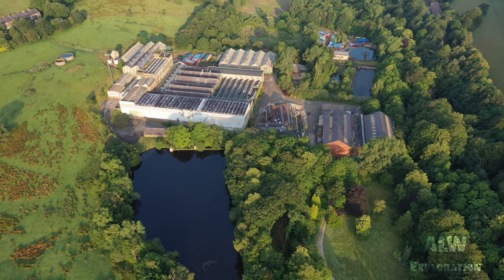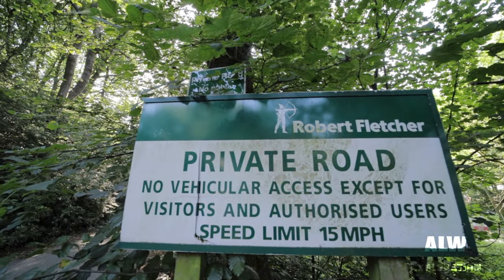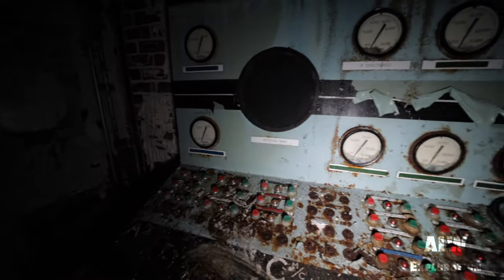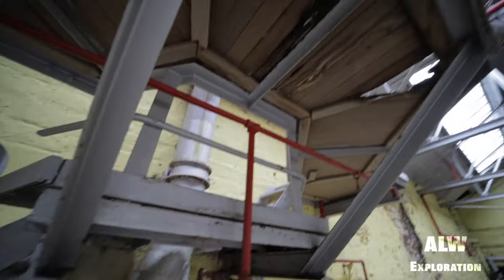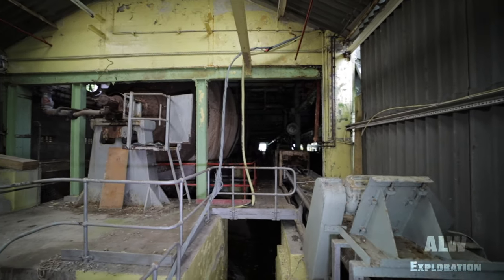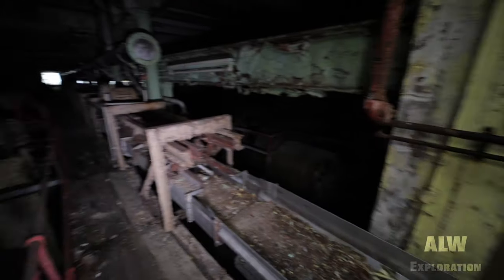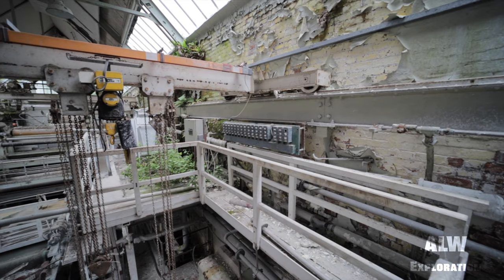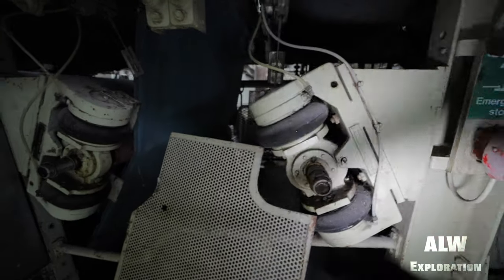How Wood becomes Paper - A Step by Step Guide inside the Paper Mill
This is the huge Robert Fletcher paper mill, located in Greenfield, England
In this video I am going to explain whilst showing You step by step, how this huge mill turned raw hemp and flax material in to high quality cigarette and tissue paper.

This is the paper mill where Robert Fletcher staff managed the multi-step paper-making process that turns small wood chips into durable, white paper.

The nearby reservoir was built for the factory to supply the huge amounts of water required to feed the paper making process. Unfortunately, the upkeep of the machinery and building, combined with the payroll and material cost saw this paper mill factory sadly close down forever.

The 500 acre estate contained a date stone revealing that there has been a mill on site for over 200 years.

in 1975 a large new paper machine was installed at Greenfield and much reconstruction of the mill took place output was effectively doubled by this installation.

Chapters:
0:00 Drone Footage
1:36 Chemical Tanks
2:40 Cigarette Paper
3:19 Digester
4:49 Potcher
6:09 1975 Upgrade
8:00 Packing Area

This video was filmed on a Canon 6dMk2 with a 14mm Sigma or Samyang lens.